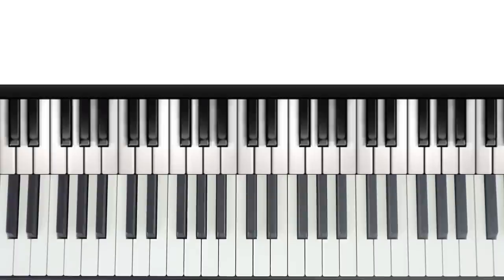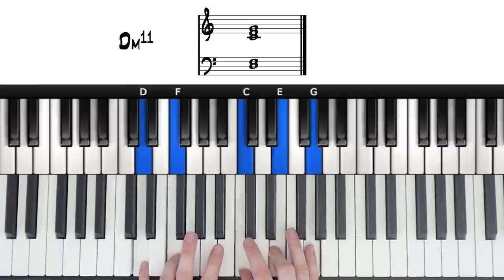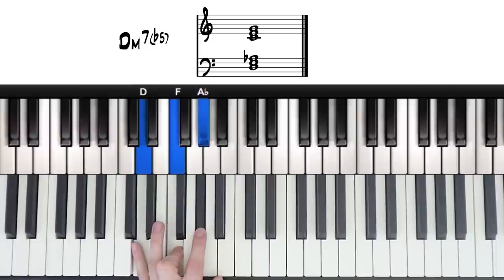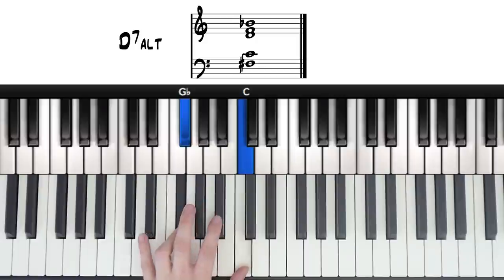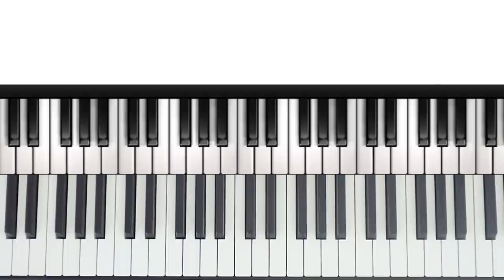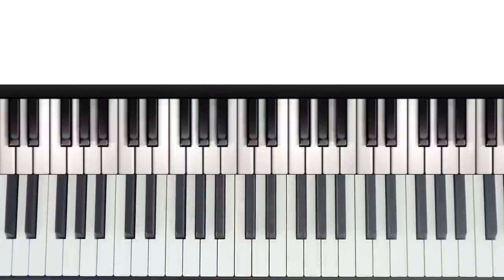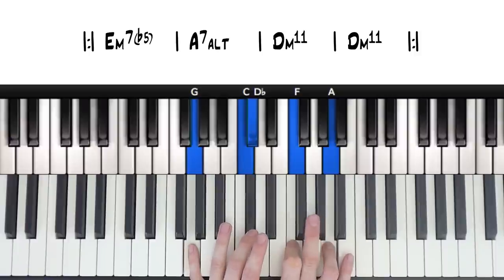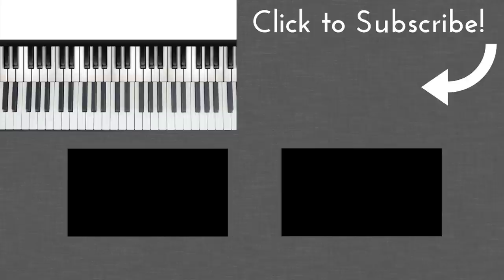3 Jazz Chords Every Beginner Should Know!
If you are a beginner and want to learn some easy jazz chords - this lesson is for you!

In this lesson I show you 3 easy jazz chords that all jazz beginner piano players should know!

They include a minor 11, a minor 7 flat 5, and an altered dominant. If the chord names sound like nonsense to you don't worry because you don't really need to understand them to be able to play them. learn the theory later!

With these 3 chords we can construct what is known as a 'minor II-V-I' and this sounds awesome! Practice the chords in different keys to get familiar with them and try to incorporate them into your own playing.

If you have any questions just leave them in the comment box below.